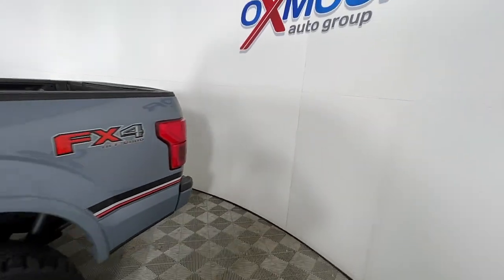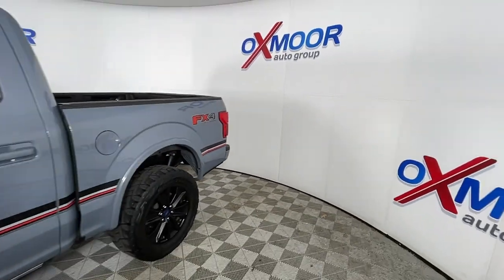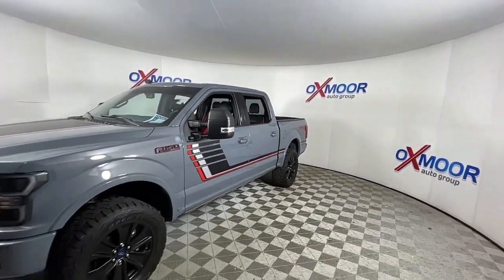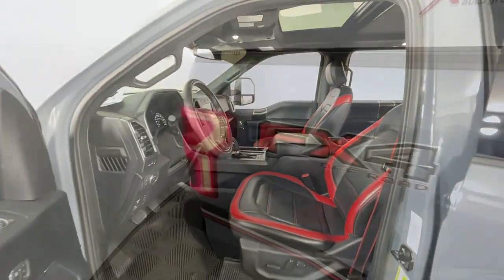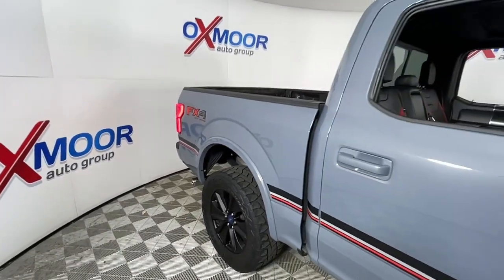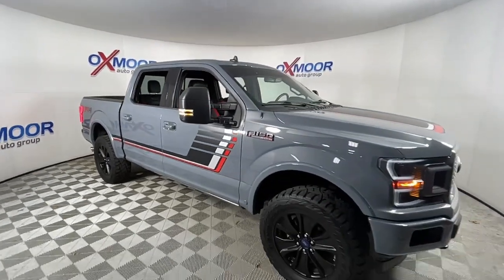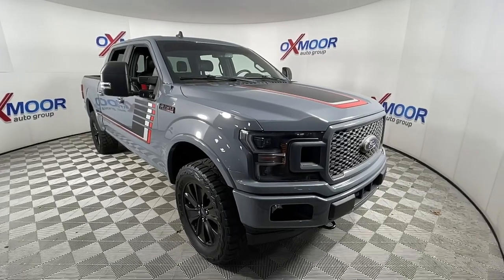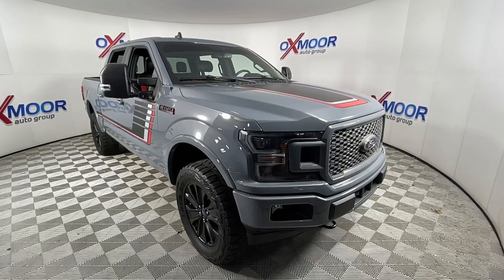2019 Ford F-150 Louisville, Lexington, Elizabethtown, KY New Albany, IN Jeffersonville, IN F11572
Abyss Used 2019 Ford F-150 available at Oxmoor Ford in Louisville, Kentucky. Servicing the Lexington, Elizabethtown, KY New Albany, IN Jeffersonville, IN area.

Oxmoor Ford
100 Oxmoor Ln

2019 Ford F-150 **THIS VEHICLE IS AT OXMOOR FORD, PLEASE CALL **, **CAR FAX ONE OWNER**, **CLEAN CARFAX**, **SUNROOF/MOONROOF**, **HEATED & COOLED LEATHER SEATING**, **NAVIGATION**, **PUSH BUTTON START**, **BLUE TOOTH**, **REAR BACK UP CAMERA**, **4X4/ALL WHEEL DRIVE**, 110V/400W Outlet, 2-Bar Body-Color Grille w/4 Minor Bars, 2nd Row Heated Seats, 4x4 FX4 Off-Road Bodyside Decal, Accent-Color Angular Step Bars, Active Park Assist, Black Running Boards, BLIS Blind Spot Information System, Body-Color Front & Rear Bumpers, Body-Color Surround Grille w/Tarnished Dark Mesh, Box Side Decals, Chrome 2-Bar Grille w/4 Minor Bars, Chrome Angular Step Bars, Chrome Door & Tailgate Handles w/Body-Color Bezel, Chrome Skull Caps on Exterior Mirrors, Class IV Trailer Hitch Receiver, Electronic Locking w/3.55 Axle Ratio, Engine Oil Cooler, Equipment Group 502A Luxury, Extended Range 36 Gallon Fuel Tank, FX4 Off-Road Package, Heated Steering Wheel, Hill Descent Control, Integrated Trailer Brake Controller, Lane-Keeping System, Lariat Chrome Appearance Package, Lariat Special Edition Package, Lariat Sport Appearance Package, Leather-Trimmed Bucket Seats, LED Sideview Mirror Spotlights, Max Trailer Tow Package, Off-Road Tuned Front Shock Absorbers, Power Glass Sideview Mirr w/Chrome Skull Caps, Power Tilt/Telescoping Steering Column w/Memory, Pro Trailer Backup Assist, Quad Beam LED Headlamps & LED Taillamps/Fog Lamps, Radio: B&O Sound System by Bang & Olufsen, Rain-Sensing Wipers, Remote Start System w/Remote Tailgate Release, Reverse Sensing System, Single-Tip Chrome Exhaust, Technology Package, Tray Style Floor Liner, Unique Bodyside & Hood Decals, Unique Special Edition 40/Console/40 Front Seats, Universal Garage Door Opener, Upgraded Front Stabilizer Bar, Wheels: 18 6-Spoke Machined-Aluminum, Wheels: 18 Chrome-Like PVD, Wheels: 20 Unique Premium Tarnished Dark Painted, Windshield Wiper De-Icer.
Equipment Group 502A Luxury,FX4 Off-Road Package,Lariat Chrome Appearance Package,Lariat Special Edition Package,Lariat Sport Appearance Package,Max Trailer Tow Package,Technology Package,7 Speakers,AM/FM radio: SiriusXM,Radio data system,Radio: AM/FM Stereo w/6 Speakers,Radio: B&O Sound System by Bang & Olufsen,SiriusXM Radio,Air Conditioning,Automatic temperature control,Front dual zone A/C,Rear window defroster,Memory seat,Pedal memory,Power driver seat,Power steering,Power windows,Remote keyless entry,Steering wheel mounted audio controls,Universal Garage Door Opener,Off-Road Tuned Front Shock Absorbers,Power Tilt/Telescoping Steering Column w/Memory,Speed-sensing steering,Traction control,Upgraded Front Stabilizer Bar,4-Wheel Disc Brakes,ABS brakes,Body-Color Front & Rear Bumpers,Dual front impact airbags,Dual front side impact airbags,Emergency communication system: SYNC 3 911 Assist,Front anti-roll bar,Front wheel independent suspension,Low tire pressure warning,Occupant sensing airbag,Overhead airbag,Remote Start System w/Remote Tailgate Release,Twin Panel Moonroof,BLIS Blind Spot Information System,Brake assist,Electronic Stability Control,Active Park Assist,Exterior parking camera rear: With Dynamic Hitch Assist,Hill Descent Control,Auto High-beam Headlights,Delay-off headlights,Front fog lights,Fully automatic headlights,Panic alarm,Security system,Adaptive Cruise Control,Speed control,Engine Oil Cooler,2-Bar Body-Color Grille w/4 Minor Bars,4x4 FX4 Off-Road Bodyside Decal,Accent-Color Angular Step Bars,Auto-dimming door mirrors,Black Running Boards,Body-Color Surround Grille w/Tarnished Dark Mesh,Box Side Decals,Bumpers: chrome,Chrome 2-Bar Grille w/4 Minor Bars,Chrome Angular Step Bars,Chrome Door & Tailgate Handles w/Body-Color Bezel,Chrome Skull Caps on Exterior Mirrors,Heated door mirrors,LED Sideview Mirror Spotlights,Power door mirrors,Power Glass Sideview Mirr w/Chrome Skull Caps,Power-Deployable Running Boards,Quad Beam LED Headlamps & LED Taillamps/Fog Lamps,Rear step bumper,Single-Tip Chrome Exhaust,Tailgate Step w/Tailgate Lift Assist,Telescoping Power Glass Trailer Tow Mirrors w/Heat,Turn signal indicator mirrors,Unique Bodyside & Hood Decals,110V/400W Outlet,Adjustable pedals,AppLink/Apple CarPlay and Android Auto,Auto-dimming Rear-View mirror,Driver door bin,Driver vanity mirror,Front reading lights,Heated Steering Wheel,Illuminated entry,Lane-Keeping System,Outside temperature display,Overhead console,Passenger vanity mirror,Pro Trailer Backup Assist,Rear reading lights,Rear seat center armrest,Reverse Sensing System,SYNC 3,Telescopin